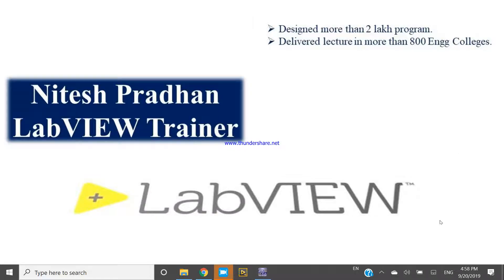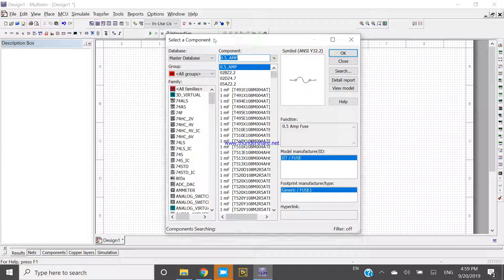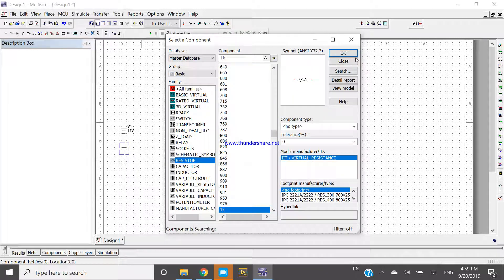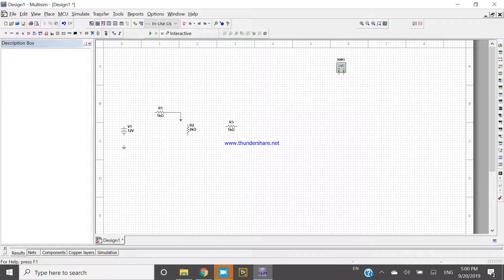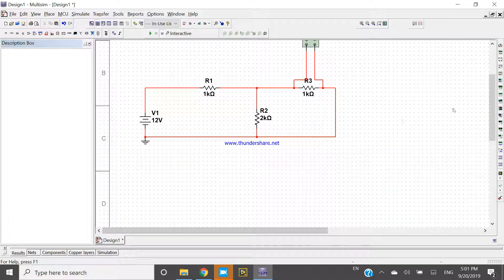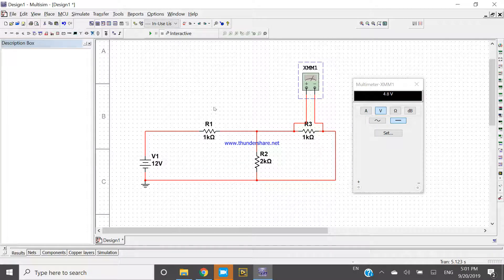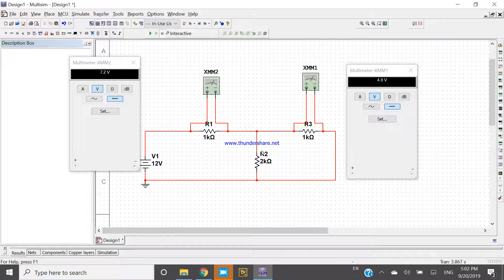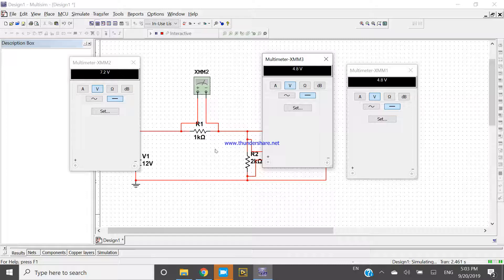Voltage measurement using Multi-meter in MULTISIM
If you want to learn more circuit design than follow.

Nitesh Pradhan